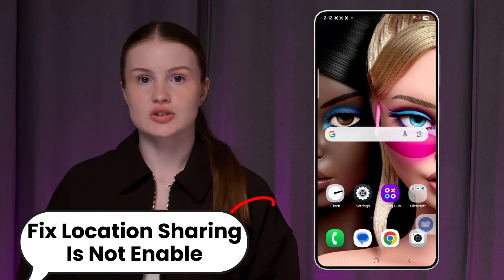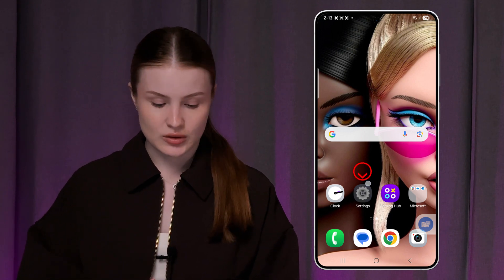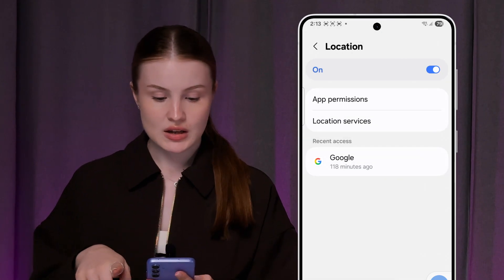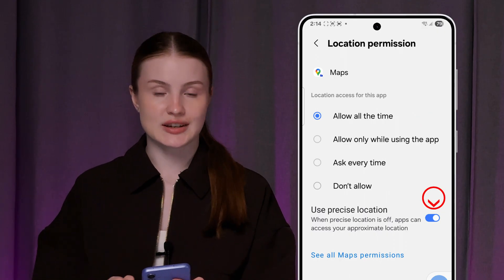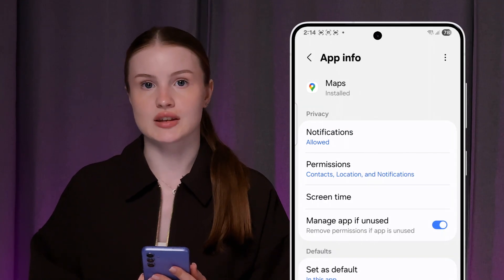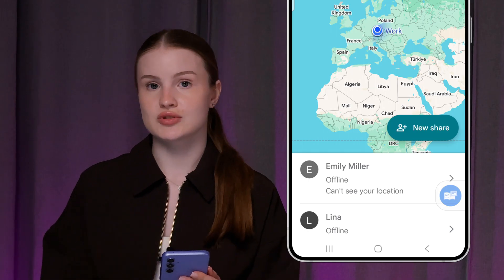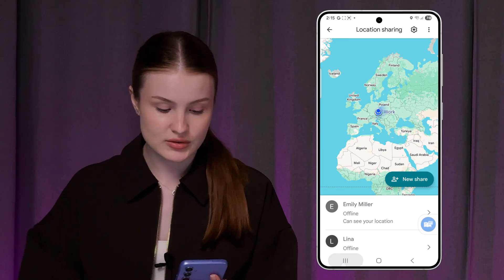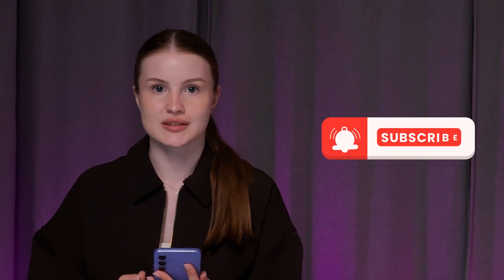How to Fix “Location Sharing Is Not Enabled” on Samsung Device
Struggling with location sharing issues on your Samsung device? In this video, I'll guide you through every step to fix it, starting with how to navigate to your location settings, to ensuring that your most-used apps, like Maps, have the right permissions. Whether your location sharing suddenly stopped working or you're setting up a new device, this tutorial ensures that sharing your location is hassle-free. Join me and let's get this sorted out together!

This video also covers the following topics:
Enable Location Sharing on Your Samsung Device: Step-by-Step Guide
Samsung Device Troubleshooting: Ensuring Location Sharing is Always Enabled
Fix Location Sharing for Maps on Samsung Phones